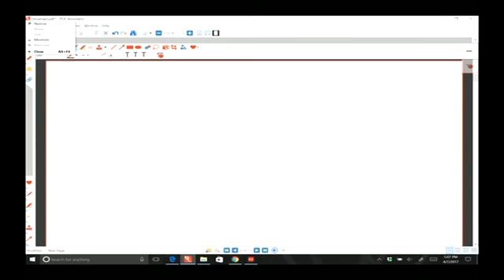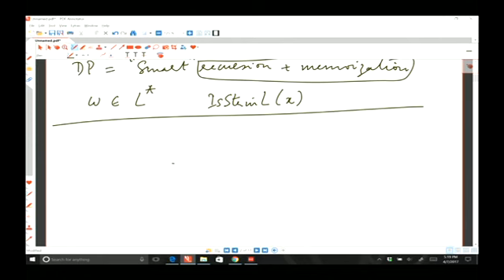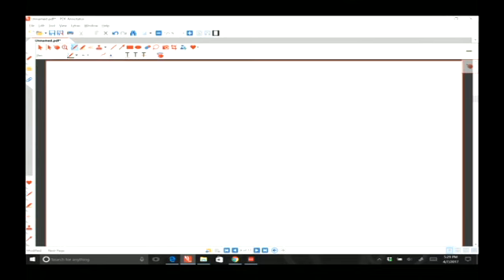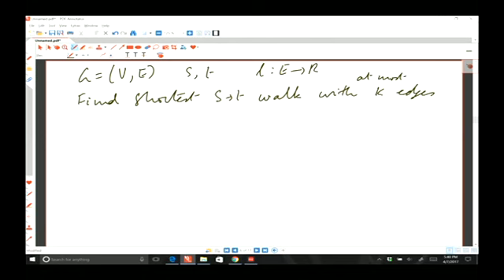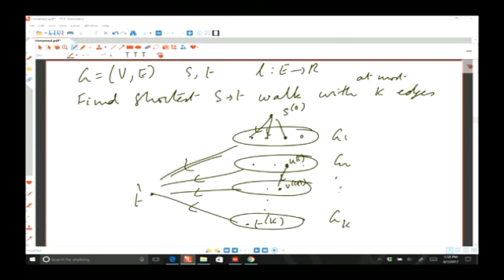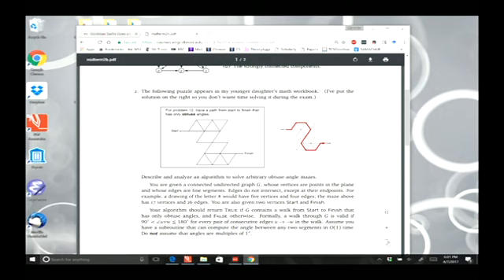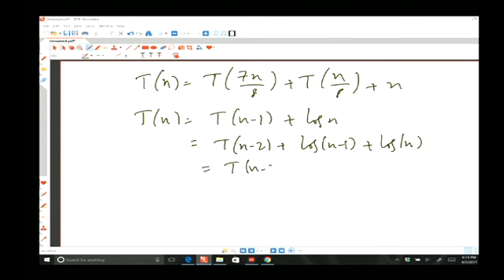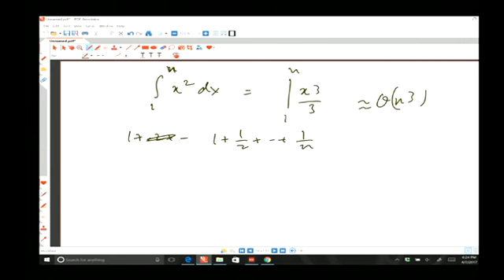2017-04-07 Midterm 2 Review